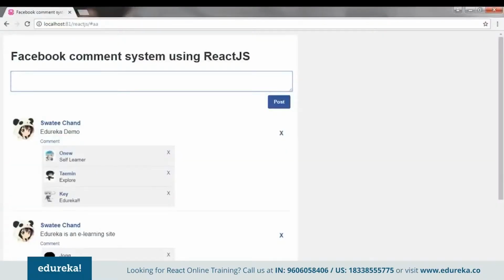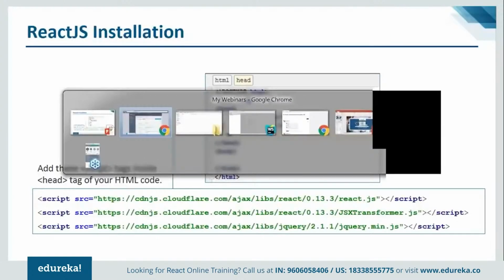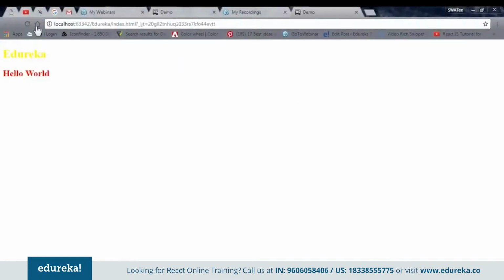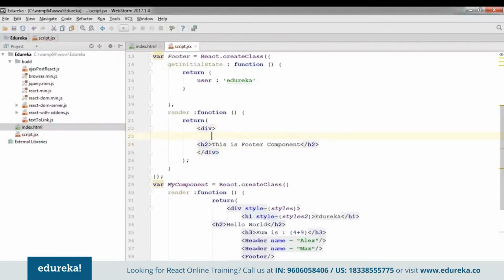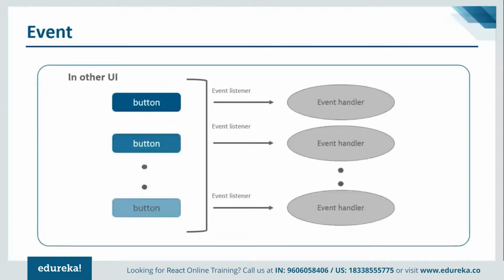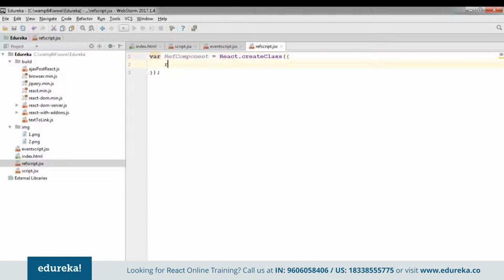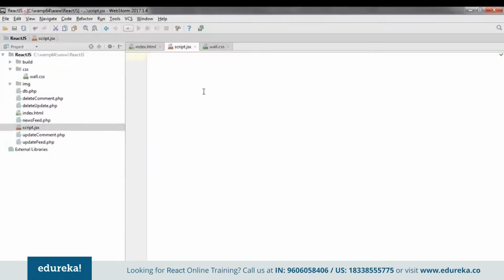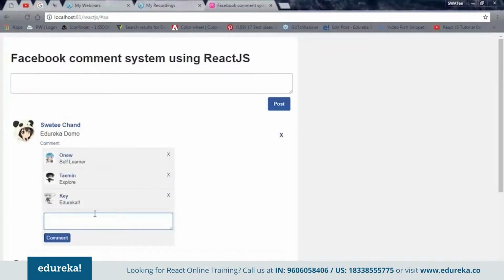ReactJS Tutorial For Beginners | Learn React.js - React Crash Course | Edureka Rewind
This Edureka ReactJS Tutorial For Beginners will help you learn ReactJS concepts with examples. This tutorial will help you in building a strong foundation in React framework.